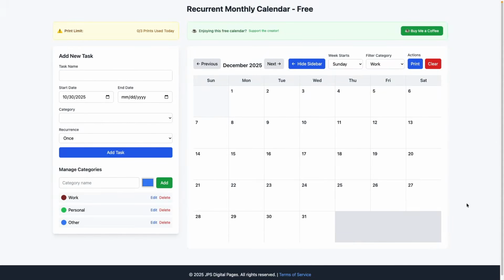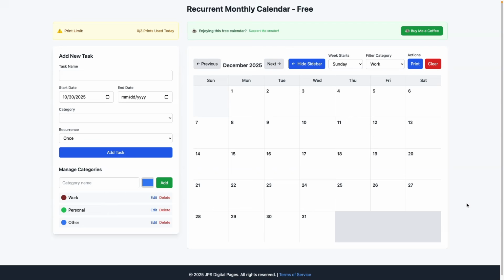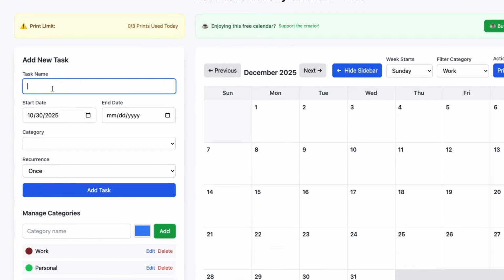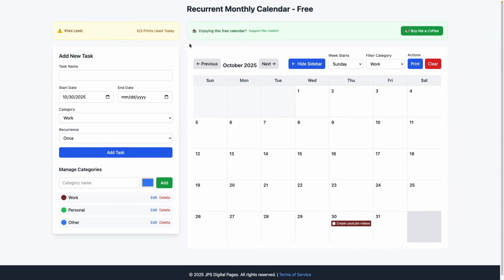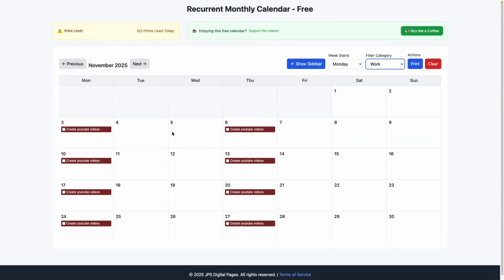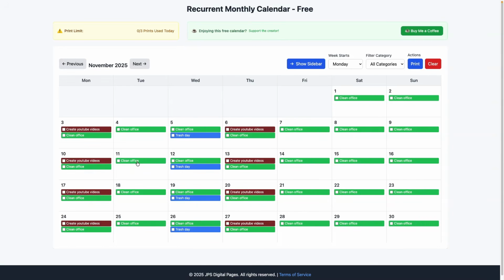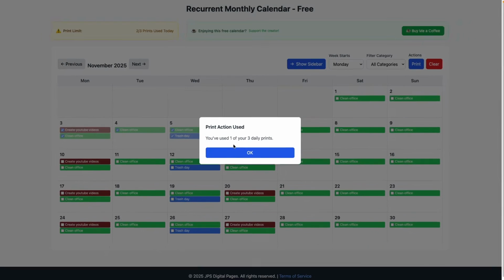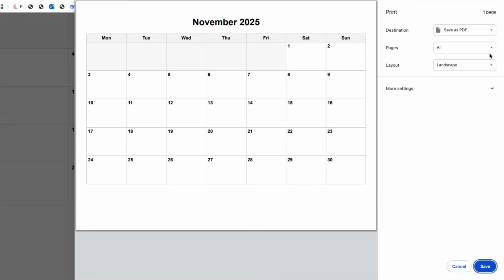I Built a Recurrent Monthly Calendar App You Can Print (Free Tool!)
In this video, I introduce a web app I created that lets you build and manage a recurrent monthly calendar, ideal for organizing tasks in your work or personal life.

00:00 Introduction and Overview
01:26 Web App Features and Functionality
02:02 Adding and Managing Tasks
03:09 Customizing and Filtering the Calendar
05:16 Printing and Saving Options
07:14 Conclusion